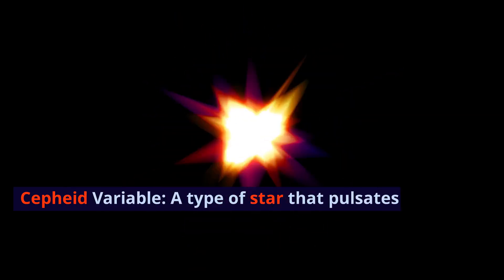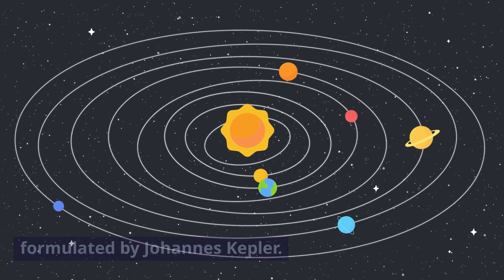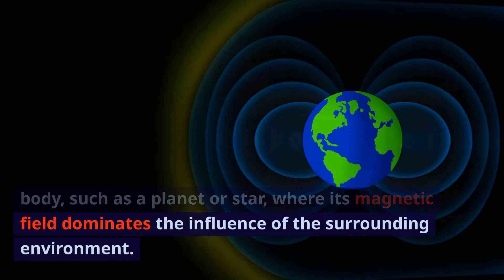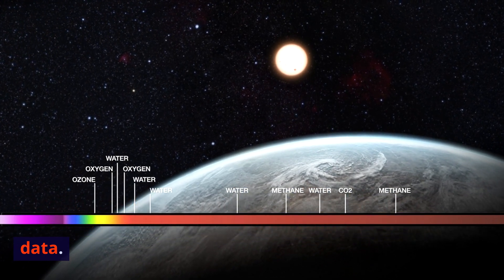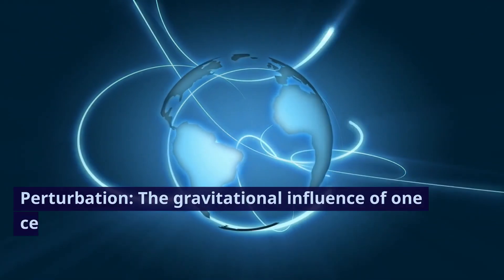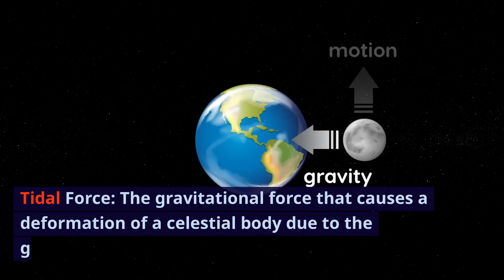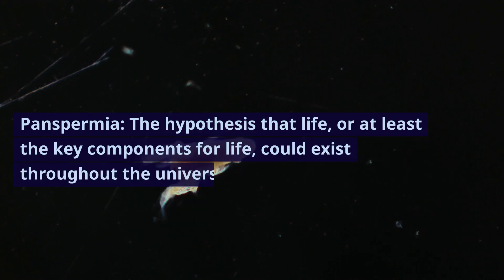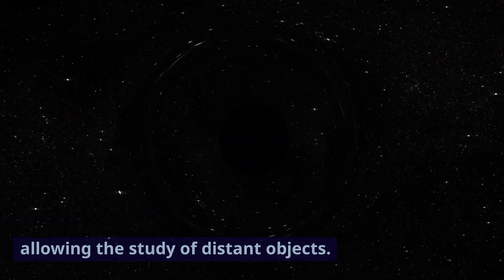천체 물리학 용어 정복 Ⅱ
51. 세파이드 변수 (Cepheid Variable): 밝기가 주기적으로 변하는 별로, 그 밝기는 주기와 직접적으로 관련되어 있음.

52. 천체생물학 (Astrobiology): 지구 외의 생명의 가능성을 연구하는 학문으로, 외계 생명체의 탐색과 지지 조건을 다룸.

53. 태양계 중심주의 (Heliocentrism): 태양이 중심이 되어 행성들이 태양 주위를 도는 천문학적 모델.

54. 지구 중심주의 (Geocentrism): 지구가 중심이 되어 태양을 비롯한 천체들이 지구 주위를 도는 모델.

55. 케플러의 행성 운동 법칙 (Kepler's Laws of Planetary Motion): 요한 네스터 케플러가 제시한 행성이 태양 주위를 도는 궤도에 관한 세 가지 법칙.

56. 뉴턴의 운동 법칙 (Newton's Laws of Motion): 등속 운동과 가속도, 힘과 질량 사이의 상호 작용에 대한 세 가지 기본 법칙.

57. 별진동학 (Asteroseismology): 별의 진동 또는 흔들림을 통해 별 내부 구조를 연구하는 학문.

58. 생활 가능 지대 (Habitable Zone): 별 주위에서 액체 물이 존재할 수 있는 지역으로, 생명이 존재할 수 있는 환경을 나타냄.

59. 핵융합 (Nucleosynthesis): 별 내부에서 원소가 합성되는 과정.

60. 헬리오세이스몰로지 (Helioseismology): 태양의 음향 및 중력파를 관측하여 태양 내부를 연구하는 학문.

61. 오르트 구름 (Oort Cloud): 태양계 주위에 가설적으로 존재하는 대량의 빙하 천체들의 꾸러미.

62. 쿠퍼 벨트 (Kuiper Belt): 해왕성의 궤도 주위에 위치한 작은 천체들의 꾸러미.

63. 태양 코로나 (Solar Corona): 태양의 대기에서 가장 외부에 위치한 층으로, 완전한 일식 중에만 관측 가능.

64. 외계 행성 (Exoplanet): 태양계 외의 다른 별 주위를 도는 행성.

65. 천체 화학 (Astrochemistry): 천체에서 발견되는 화합물과 원소를 연구하는 학문.

66. 자기권 (Magnetosphere): 행성 또는 별 주위의 지자기 영역으로, 주위 환경에 대한 영향을 줄이는 역할을 함.

67. 코즈믹 레이 (Cosmic Ray): 주로 프로턴과 원자핵으로 이루어진 우주 공간에서 발생한 높은 에너지의 입자.

68. 찬드라 엑스레이 망원경 (Chandra X-ray Observatory): 고에너지 우주 영역에서 발생하는 엑스레이를 관측하기 위한 우주 망원경.

69. 사건의 지평선 (Event Horizon): 블랙홀 주위에서 빛이나 물체가 더 이상 돌아올 수 없는 경계.

70. 감마 선 폭발 (Gamma-Ray Burst, GRB): 거대한 별의 붕괴나 중성자 별의 병합과 관련된 매우 에너지가 높은 천체 사건.

71. 파이오니어 이상 현상 (Pioneer Anomaly): 파이오니어 탐사선의 예상치 못한 속도 저하 현상으로, 알려지지 않은 힘이나 중력 변화에 대한 가설이 있음.

72. 아스트로그래프 (Astrograph): 천체를 사진으로 찍거나 기록하기 위해 설계된 망원경.

73. 아스트로 통계학 (Astrostatistics): 천문학적 데이터를 분석하고 해석하기 위한 통계 방법의 적용.

74. 빅뱅 이론 (Big Bang Theory): 우주의 기원을 나타내는 우주론적 모델로, 약 138억 년 전에 폭발적으로 확장되면서 현대 우주가 형성되었다고 주장하는 이론.

75. 싱귤래리티 (Singularity): 공간-시간에서 중력력이 물질을 무한히 밀도가 높게 만드는 지점으로, 블랙홀의 중심과 같은 곳에서 발생합니다.

76. 인프로픽 원리 (Anthropic Principle): 물리 상수의 관측된 값이 관측자의 존재와 일관성이 있다는 철학적 개념입니다.

77. 간섭계 (Interferometry): 여러 망원경의 신호를 결합하여 천체 관측의 해상도를 향상시키는 기술.

78. 월식 (Lunar Eclipse): 지구가 태양과 달 사이로 들어가 달에 그림자를 만들어 내는 현상.

79. 느트리노 (Neutrino): 매우 작은 질량과 전기적인 충전이 없는 서브원자 입자로, 물질과 미상호작용으로 통과할 수 있습니다.

80. 성운 가설 (Nebular Hypothesis): 태양계가 대량의 적도 가스와 먼지로 이루어진 대형, 회전하는 구름의 중력 붕괴로 형성된 것이라는 이론.

81. 풍월 (Occultation): 하나의 천체가 다른 천체 앞으로 지나가면서 빛을 가리는 현상.

82. 불규칙 동요 (Perturbation): 하나의 천체가 다른 천체의 궤도에 미치는 중력 영향으로 인해 정규 궤도에서 벗어나는 현상.

83. 적색 거인 (Red Giant): 진화의 늦은 단계에서 크게, 밝게 빛나는 별로, 외부층이 팽창하는 특징을 보입니다.

84. 별시일 (Sidereal Day): 천체가 자전하는 데 걸리는 시간으로, 먼 별들을 기준으로 측정한 지구의 하루.

85. 태양풍 (Solar Wind): 태양에서 나오는 전하를 띤 입자, 주로 전자와 프로턴으로 이루어져 지구로 향합니다.

86. 우주 날씨 (Space Weather): 태양과 태양풍의 영향을 받는 우주의 조건으로, 지구의 위성과 통신 시스템에 영향을 미칠 수 있습니다.

87. 서브밀리미터 천문학 (Submillimeter Astronomy): 적외선 광선보다 긴 파장의 천체를 연구하는 분야.

88. 조력 (Tidal Force): 다른 근처 천체의 중력에 의해 생기는, 천체의 형태를 변형시키는 중력력.

89. 변하는 별 (Variable Star): 밝기가 시간에 따라 주기적 또는 불규칙하게 변화하는 별.

90. 화이트홀 (White Hole): 가상의 공간으로, 빛과 물체를 방출하지만 외부에서 들어갈 수 없는 가설적인 지역.

91. 야르코프스키 효과 (Yarkovsky Effect): 천체의 표면이 불균일하게 열을 방출함에 따라 발생하는 힘.

92. 황도광 (Zodiacal Light): 태양계 평면에서 햇빛이 흩어져 발생하는 밤하늘의 희미한, 삼각형 모양의 빛.

93. 노바 (Nova): 이진 별계에서 흰색 왜성 표면에서 수소의 폭발적인 연소로 인해 갑자기 빛나게 되는 현상.

94. 페르미 역설 (Fermi Paradox): 외계 문명의 존재 확률이 높은데도 외계 생명체와의 증거나 소통이 없다는 모순적인 상황.

95. 판스페르미아 (Panspermia): 생명체 또는 적어도 생명체의 주요 구성 성분이 우주 전체에 존재하고, 우주 먼지, 유성체, 소행성, 혹은 우주선을 통해 무의도한 미생물에 의한 오염의 형태로 전파될 수 있다는 가설.

96. 우주 마이크로파 배경 복사 (Cosmic Microwave Background Radiation, CMB): 빅뱅 우주론에서 재결합 시기에 남아 있는 열 복사로, 전파를 나타냄.

97. 리이오나이제이션 시대 (Epoch of Reionization): 우주의 역사에서 최초의 별과 은하가 형성되면서 은하 간 매질의 이온화를 일으키는 기간.

98. 라그랑주 포인트 (Lagrangian Points): 지구와 달과 같은 두 대형 천체의 중력이 작은 물체가 느끼는 원심 힘과 균형을 이루는 우주 상의 점으로, 작은 물체가 안정적인 위치에서 "망설이"게 하는 지점.

99. 마이크로렌즈링 (Microlensing): 별이나 행성과 같은 조밀한 물체의 중력이 배경 광원의 빛을 확대시키는 현상으로, 먼 천체를 연구하는 데 사용됨.

100. 인류세 (Anthropocene): 지구의 지질 및 생태계에 대한 인간의 활동이 남긴 중대하고 지속적인 영향을 반영하는 제안된 지대. 이는 기후, 생물 다양성 및 지질 과정을 포함한다.